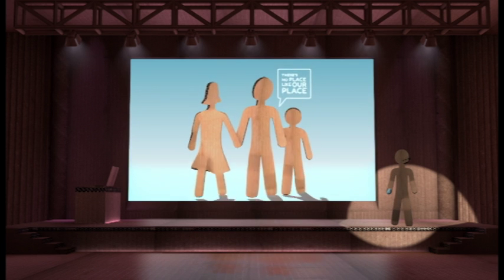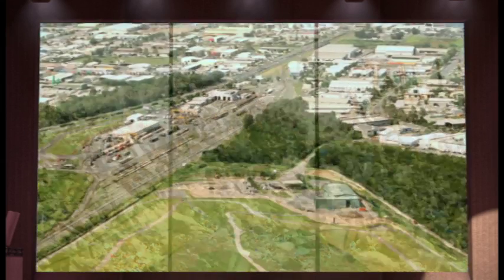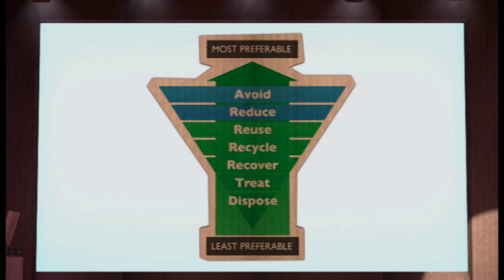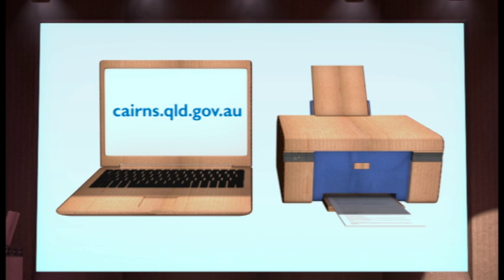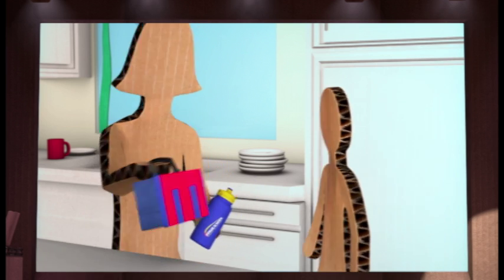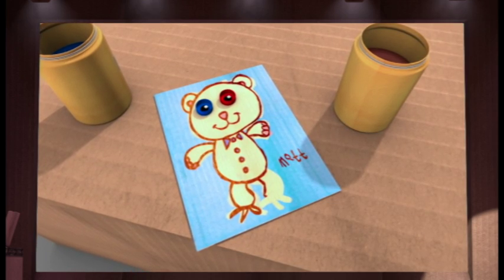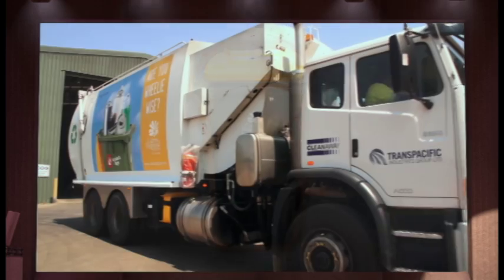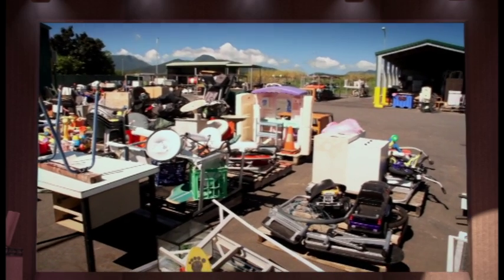Our waste story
What happens to our waste once it goes in the wheelie bin? And how can we reduce the amount of waste going to landfill?